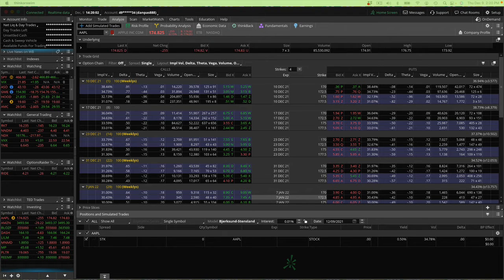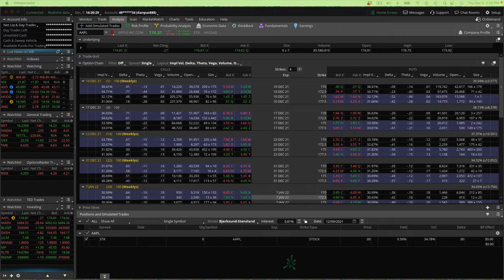Why Option Vega Is So Important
All option traders make or lose money based on changes in implied volatility (IV). But IV is an often misunderstood concept. Traders who look at IV and the vega position of their trades end up being more successful traders. This video explains why option vega is so important.

Implied volatility is basically the supply and demand component of option prices. For example if a big trader buys thousands of a certain call, the price will go up, even if the underlying stock does not. That is the effect of implied volatility. Vega measures the effect of this on the price of the individual option